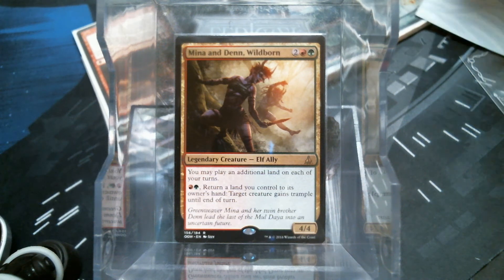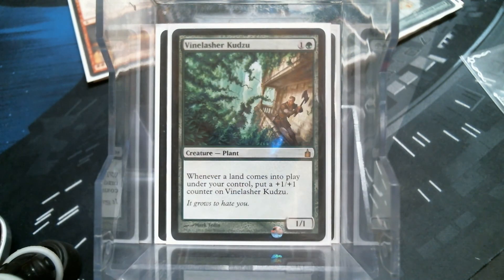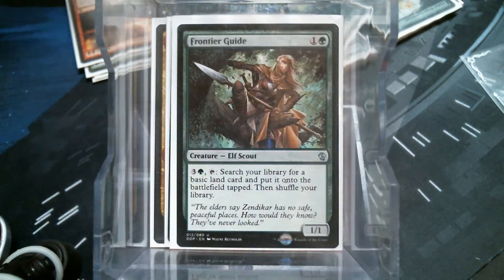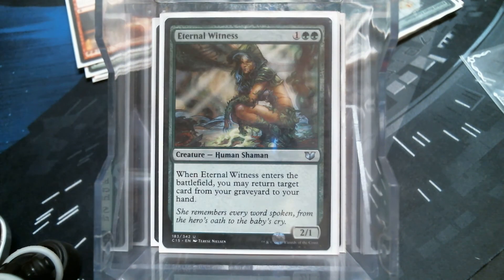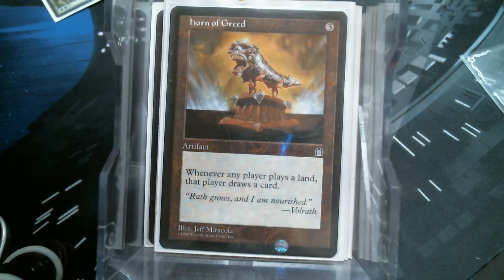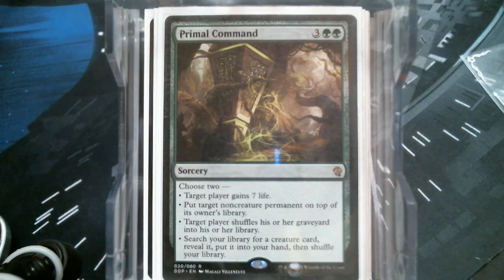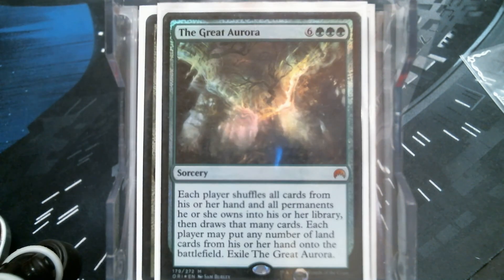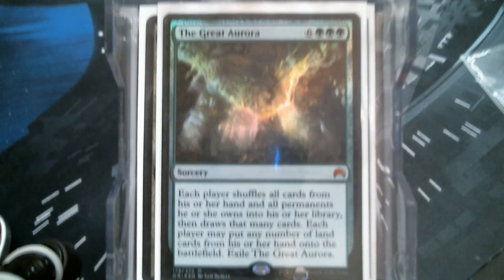Deck #129 Mina and Denn Wildborn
fun with thing a and thing b